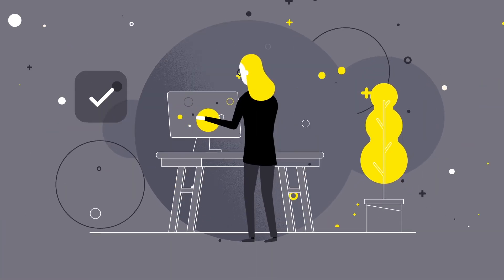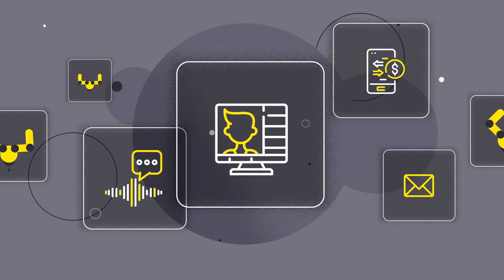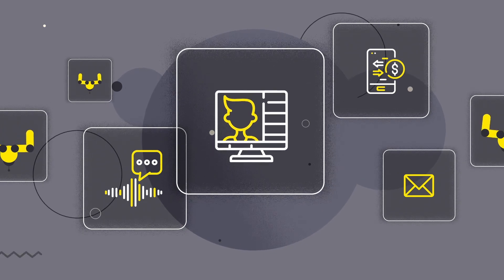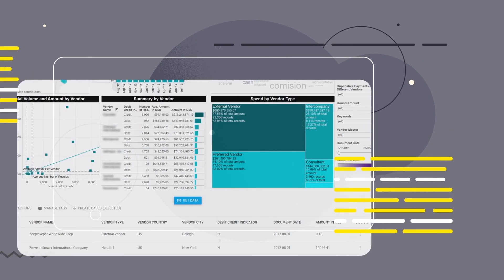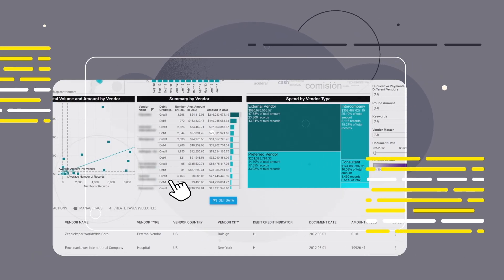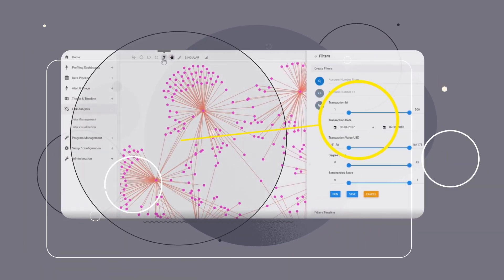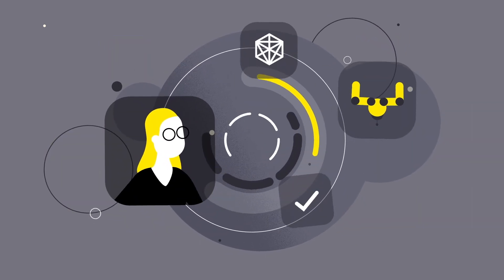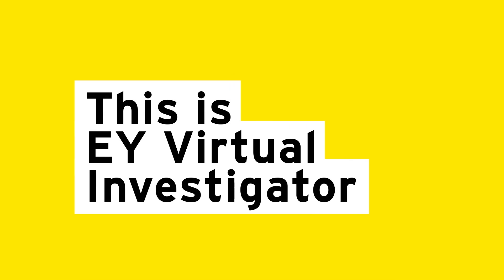EY Virtual Investigator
EY Virtual Investigator video combines machine learning with human intelligence to uncover root cause quickly and accurately.